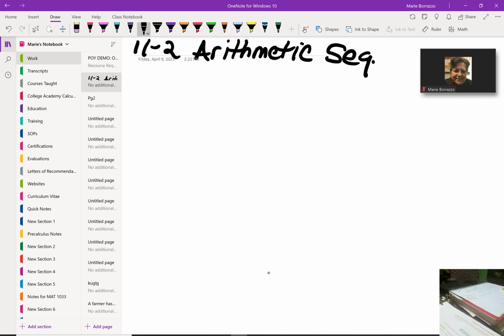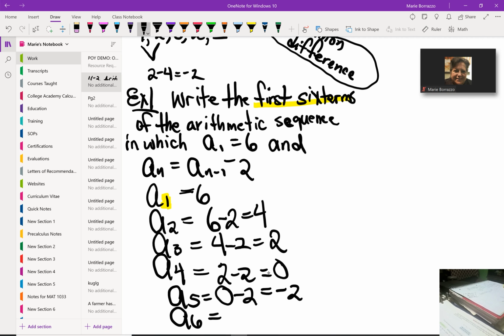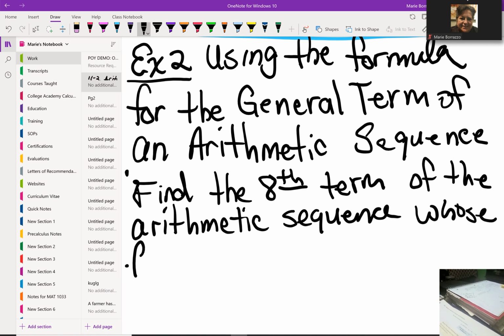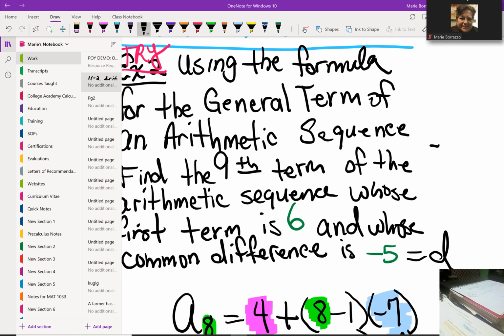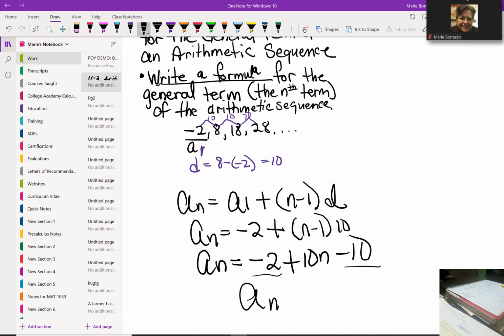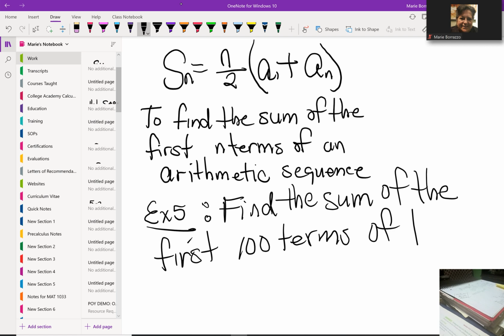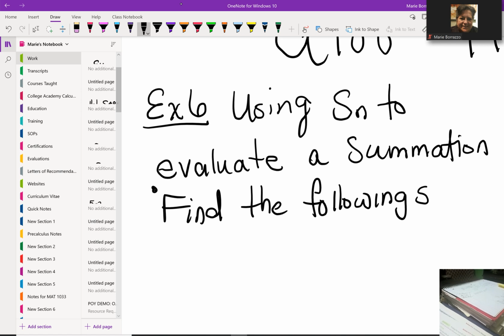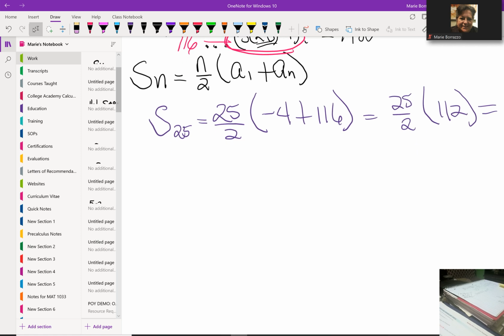Section 11 2 Arithmetic Sequences